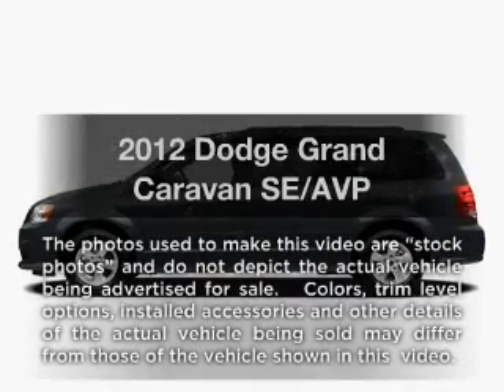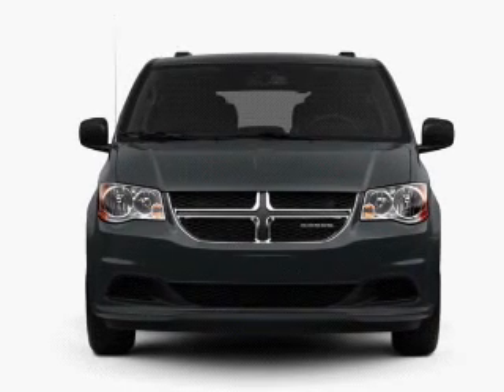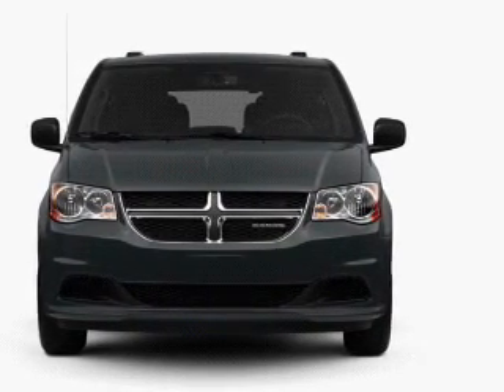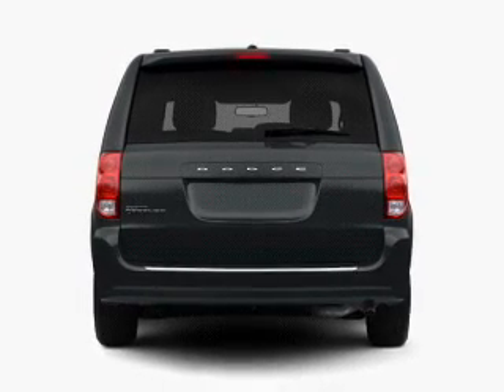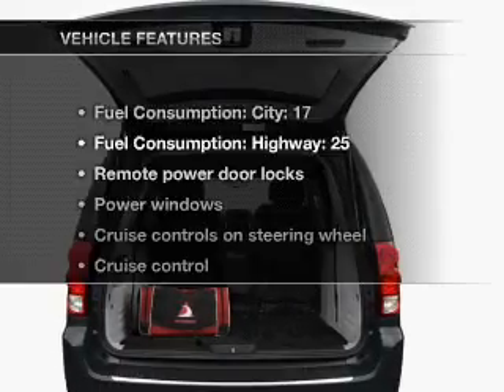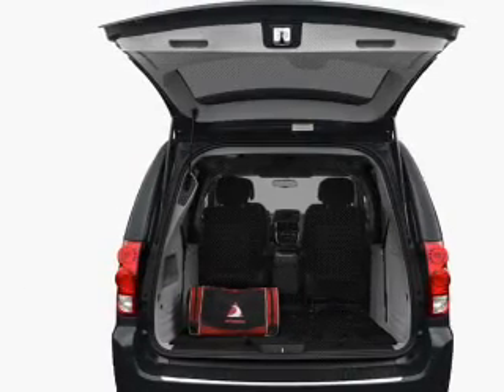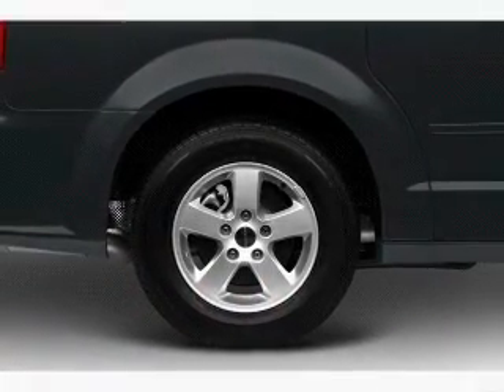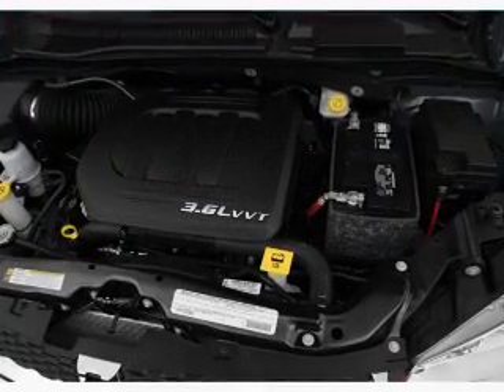2012 Dodge Grand Caravan - Gainesville GA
Year: 2012
Make: Dodge
Model: Grand Caravan
Trim: SE/AVP
Engine: 3.6 liter 6 cylinder 24 valve
Transmission: Automatic
Color: Stone White
Mileage: 0
Address:
3115 Frontage Rd